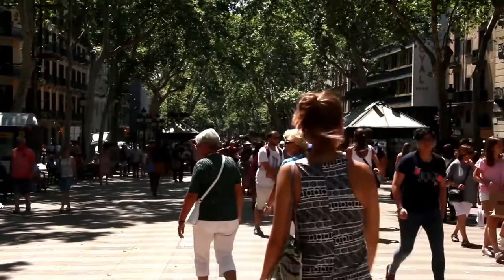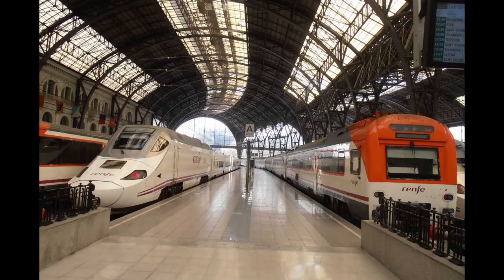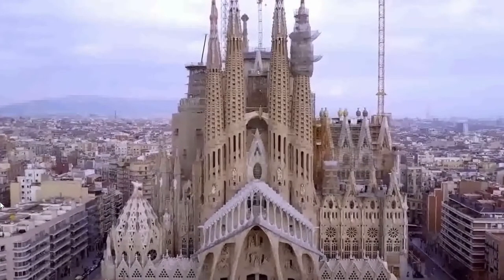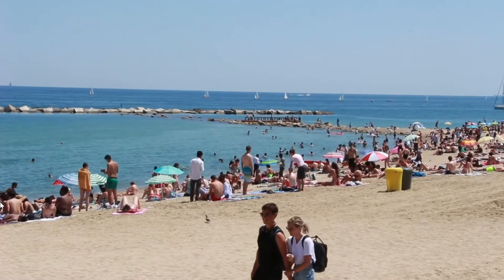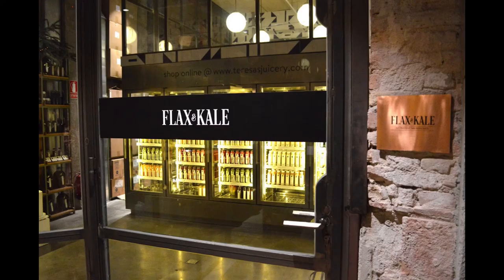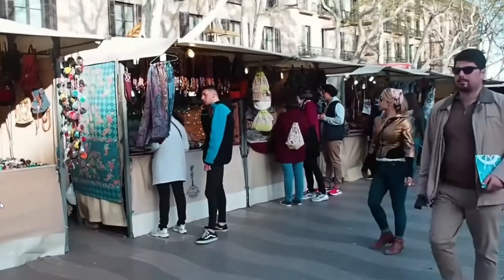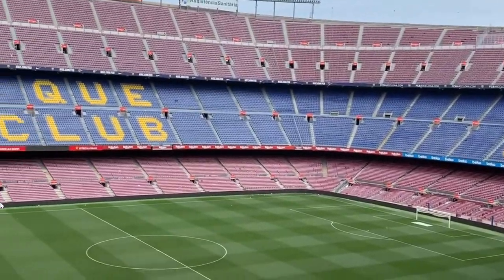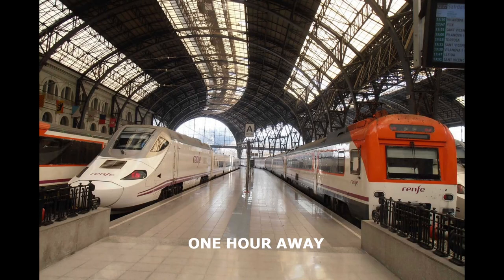BARCELONA SPAIN TRAVEL VLOG | 5 THINGS TO DO IN BARCELONA | ONE HOUR AWAY IS COSTA BRAVA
BARCELONA SPAIN TRAVEL VLOG
5 THINGS TO DO IN BARCELONA OVER A WEEKEND
ONE HOUR AWAY IS COSTA BRAVA WHERE YOU WILL FIND POPULOR BEACH RESORTS LIKE SANTA SUSANNA AND LLORET DE MAR, DIRECT TRAIN ACCESS VIA BARCELONA SANTS TRAIN STATION

BARCELONA PIER
BARCELONA BEACH
TOURIST ATTRACTIONS SAGRADA FAMILIA
VISIT OLD TOWN
CLUBS BARS AND RESTUARANTS
WHERE I TRIED A TRADITIONAL SEAFOOD PAELLA,
AN EXCELLENT VEGETARIAN RESTUARANT AND A
PESCATARIAN  RESTUARANT CLOSE TO MAIN SQUARE

PEOPLE AND STAFF IN THE MAIN CITY THAT DEAL WITH TOURIST DO SPEAK ENGLISH, HOWEVER A LOT OF LOCALS (EVEN THE YOUNGER GENERATIONS) DONT SPEAK ENGLISH, SO LEARN SOME SPANISH

POK DA BER